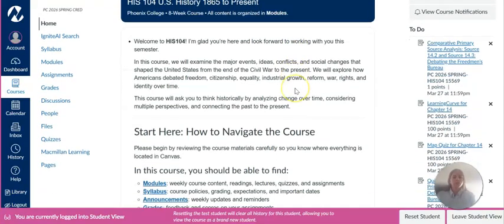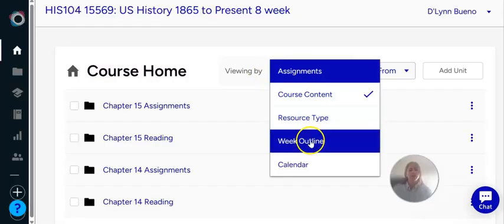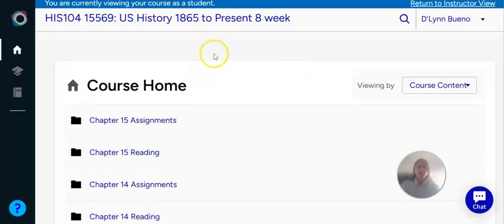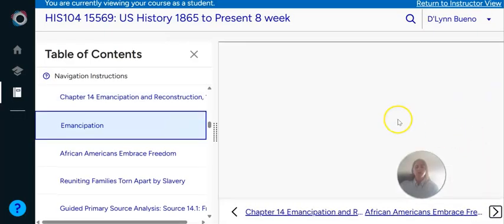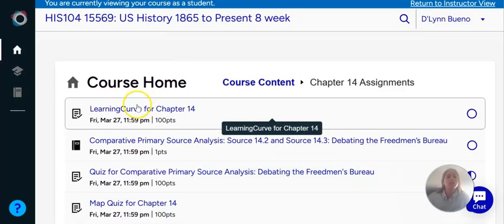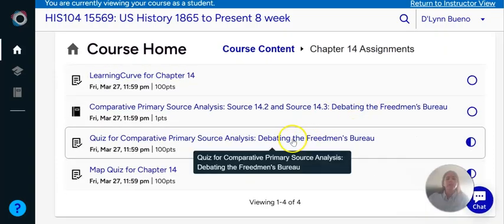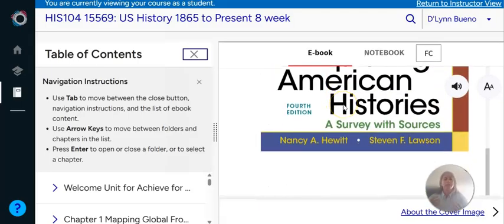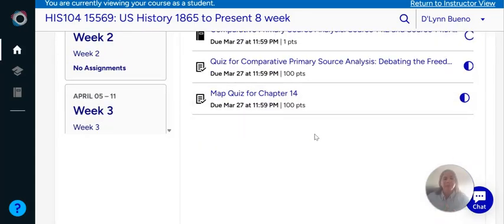Achieve for HIS 104 sp26